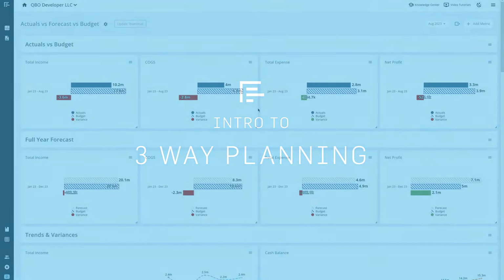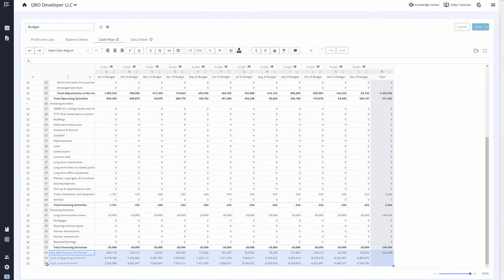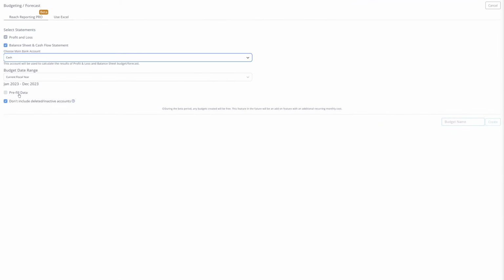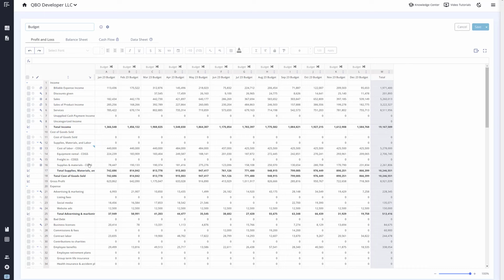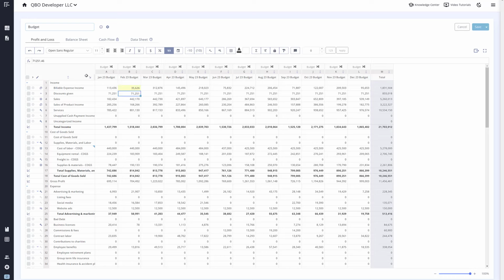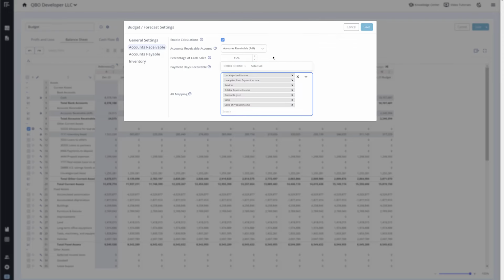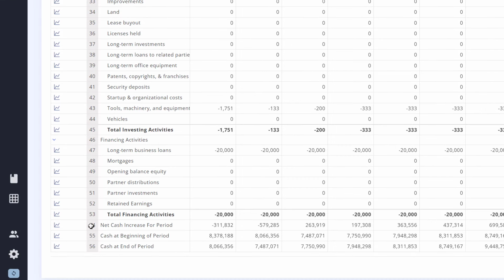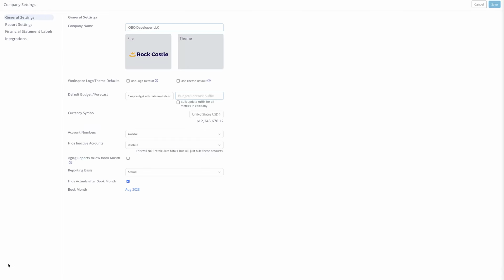Intro to 3 Way Planning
Our new 3-way Budgeting and Forecasting feature is designed for ease of use, just like the rest of Reach Reporting. In just a handful of clicks, you can have everything set up and rolling forward. No more lengthy onboarding and implementation periods.

0:00 - Introduction
0:54 - Automate Cash Balance Projection
1:54 - Choosing a Bank Account
2:25 - Checking for Missing Accounts
2:40 - Budgeting the P&L
3:04 - Using Drivers, Forecasting Algorithms and Customization
4:37 - Budgeting the Balance sheet
5:01 - AR/AP/Inventory Automation
5:51 - Automate Cash Flow Projection
6:29 - Datasheets, Scenario Building and the Default Budget
7:01 - Modeling Different Scenarios
7:21 - Making the Final Budget a Default